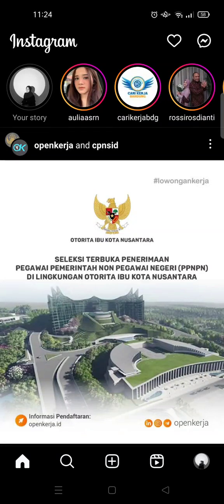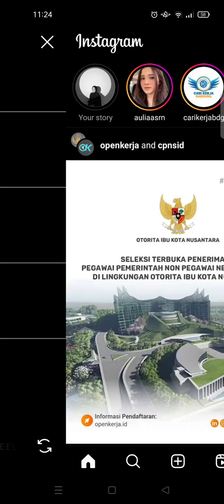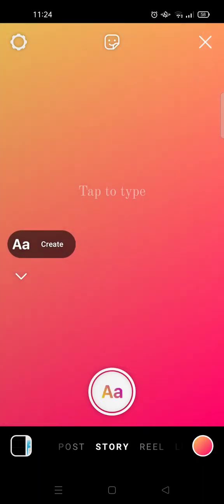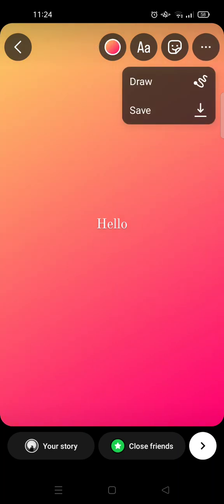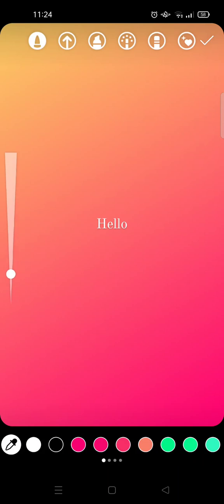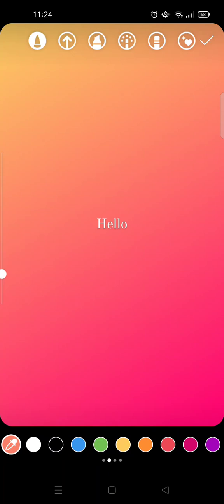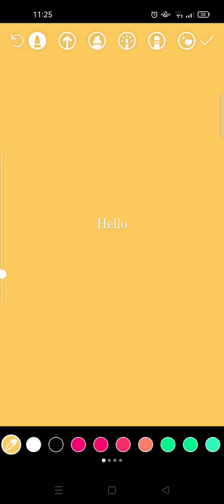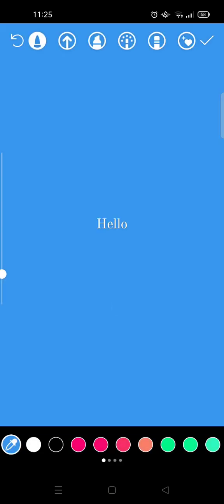Feeling Bored with Instagram Stories? Spice Them Up by Changing the Background Color | step-by-step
Here's a trick on how you can change the background color on Instagram Stories